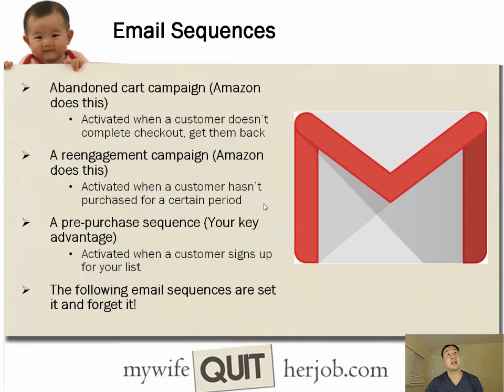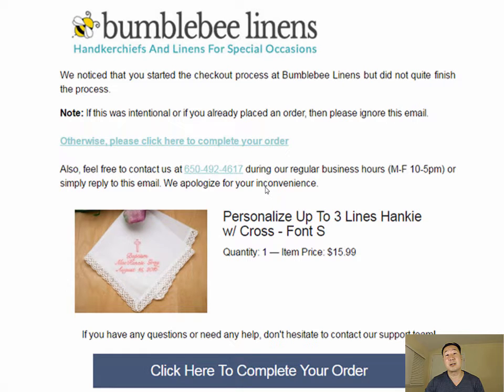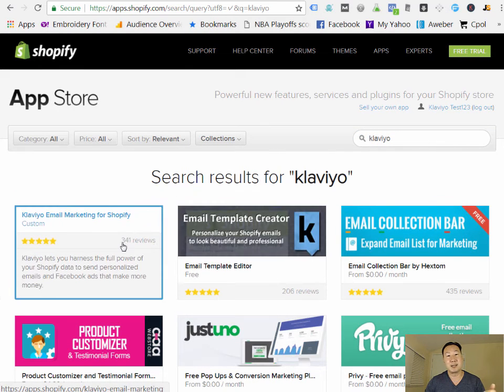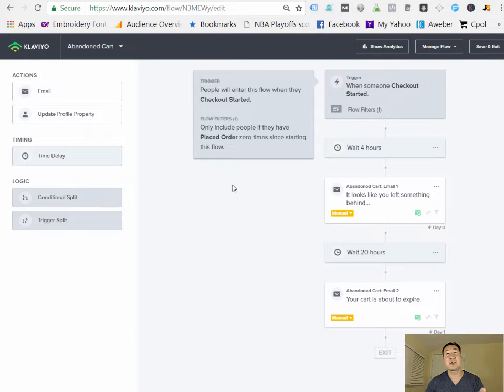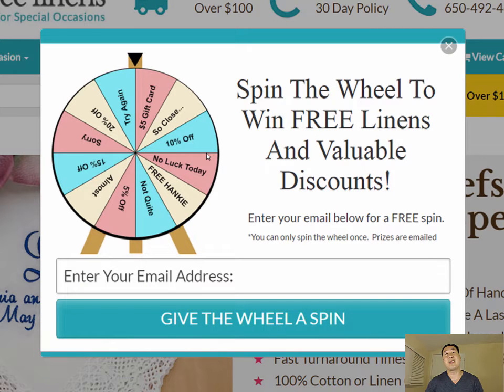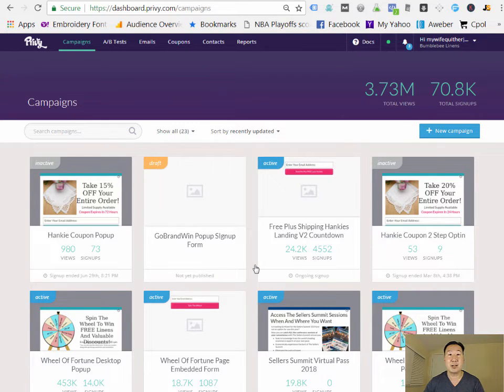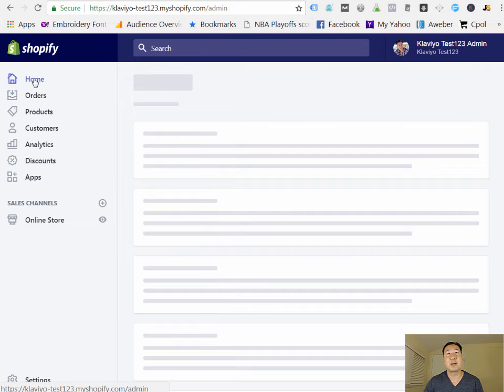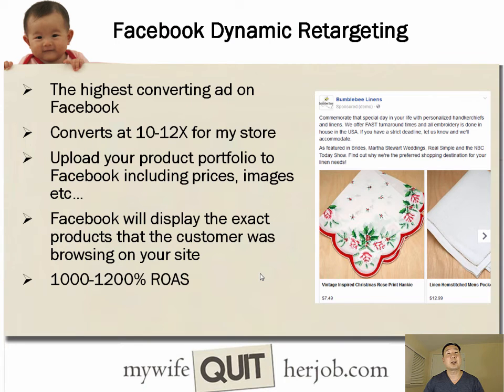How To Drive More Sales With Existing Traffic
How to use email, ads, push notifications and Facebook messenger to drive more sales